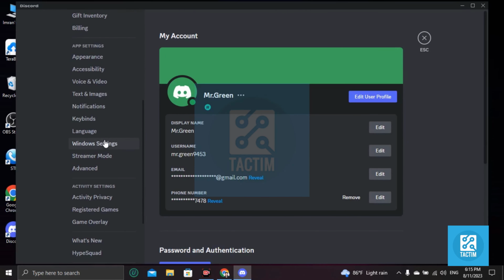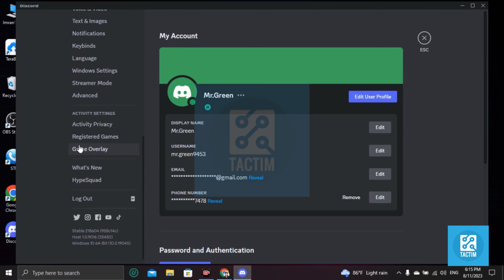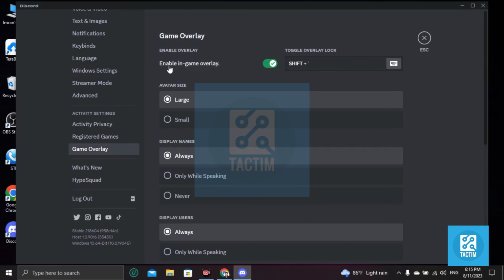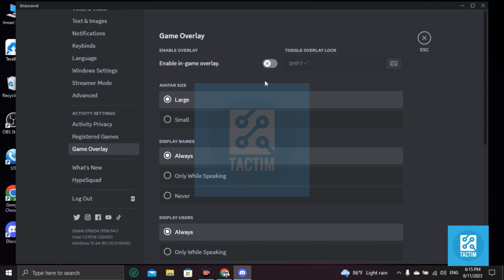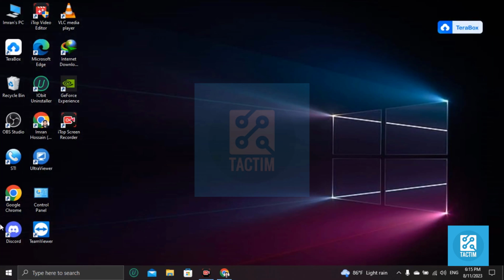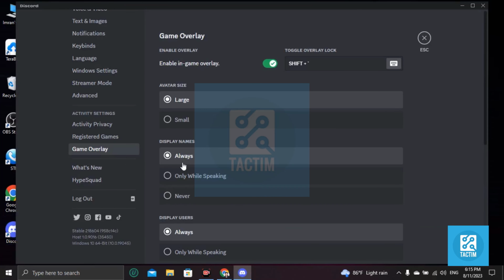Enhance Your Gaming Experience: How to Enable Discord Overlay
Improve your gaming communication and experience with Discord Overlay. Our easy-to-follow tutorial guides you through the steps to enable this feature, making multiplayer gaming a breeze.

 Enable Discord Overlay, Discord Overlay Setup, Gaming Communication